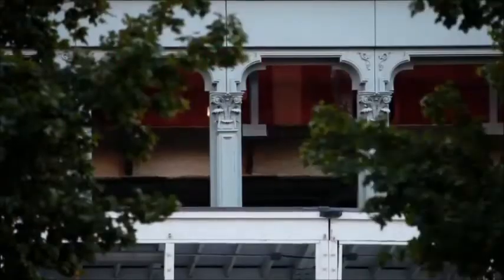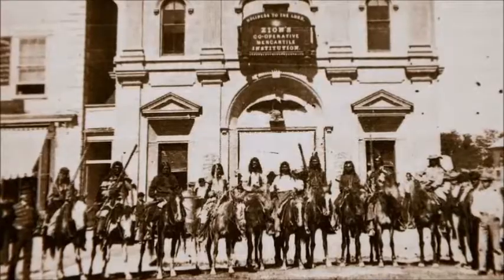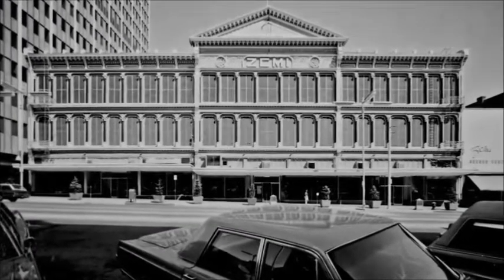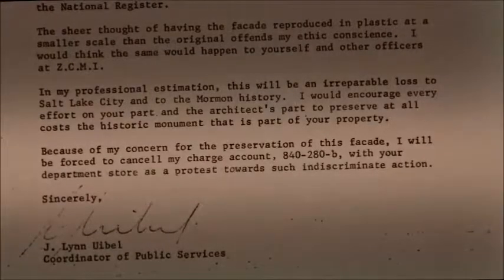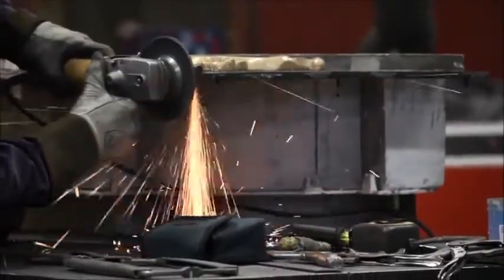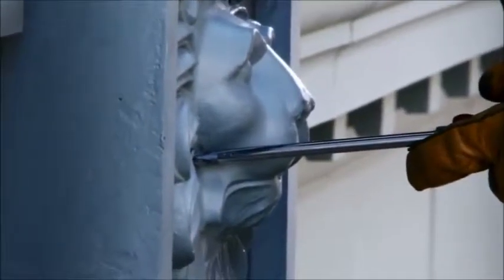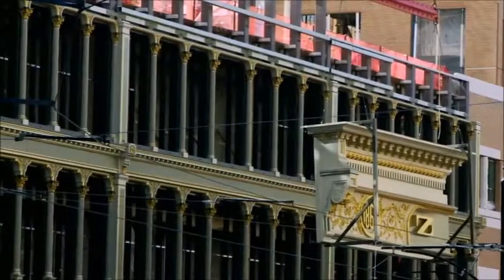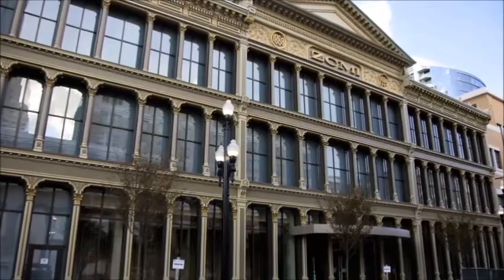Utah's Legacy of Architectural Cast Iron with Robert Baird